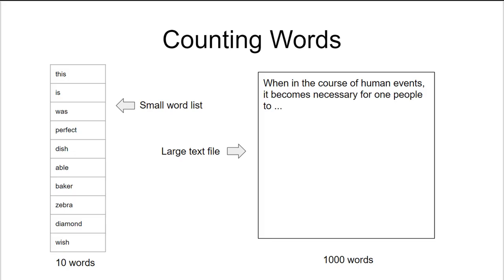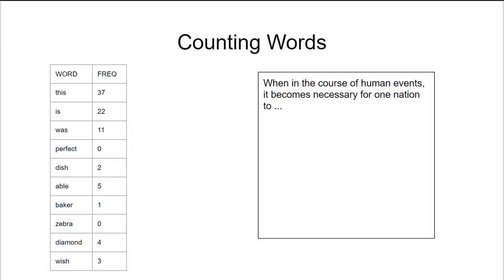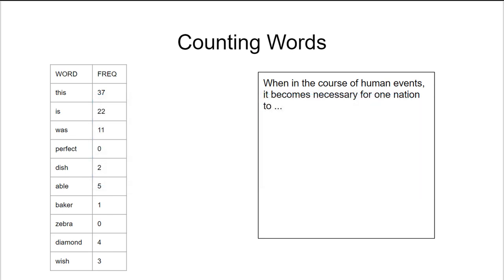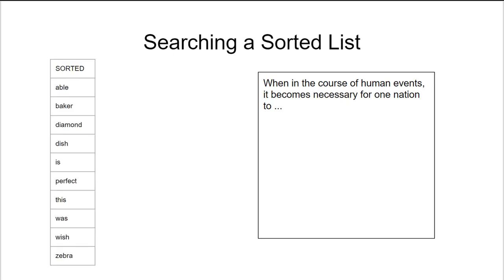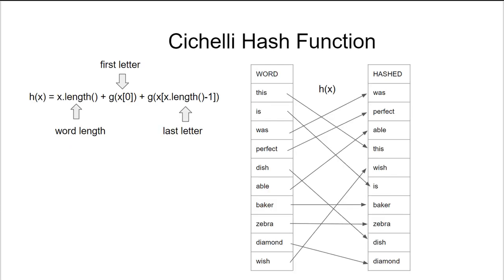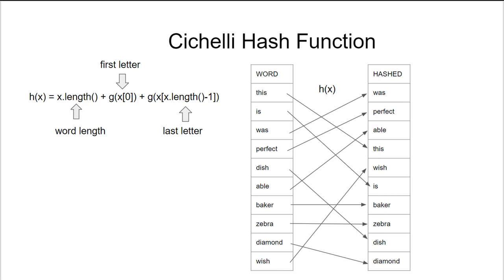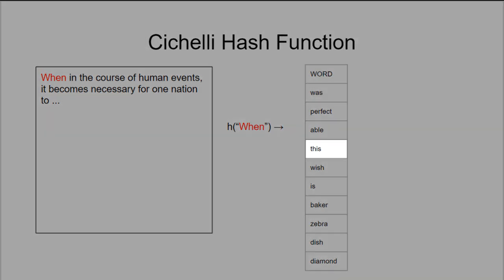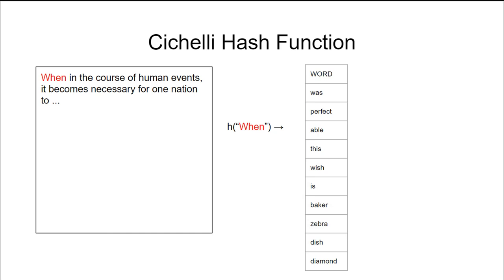CSAB: Counting Words Using Cichelli Hashing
The problem shown in this video was originally developed by the University of Wisconsin.